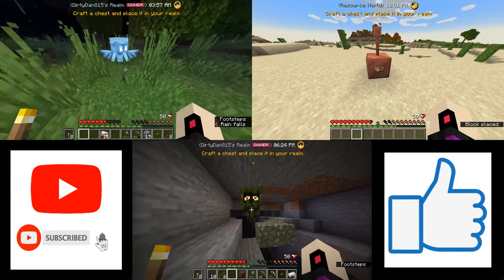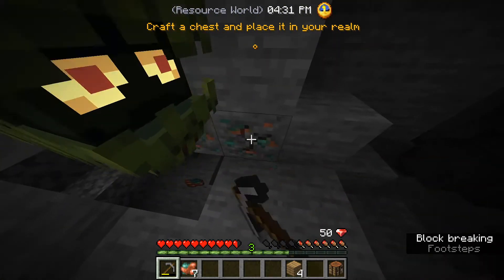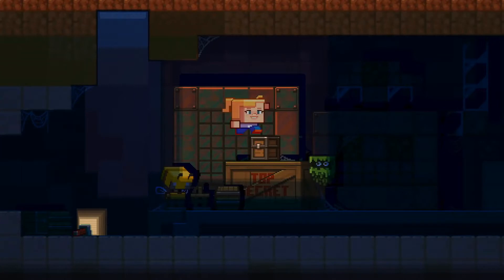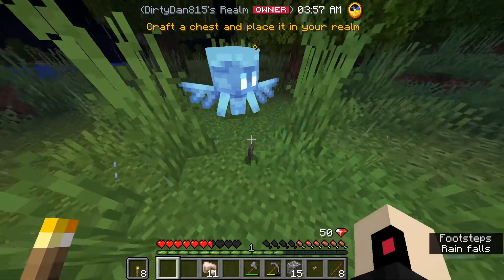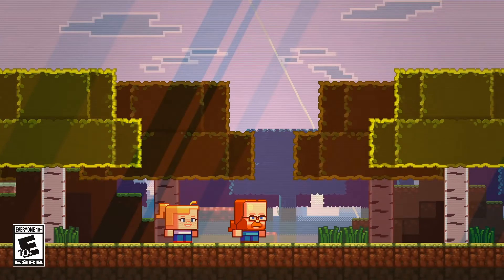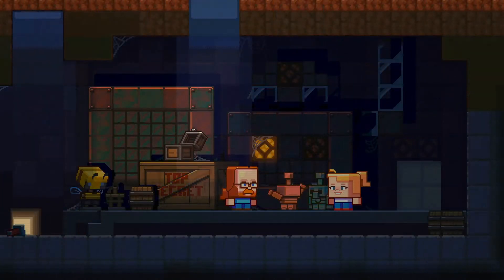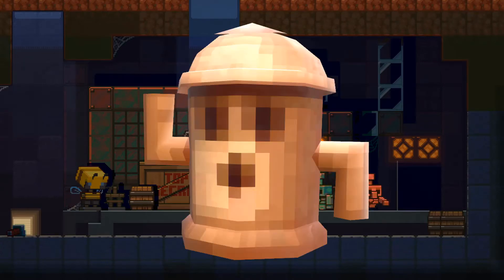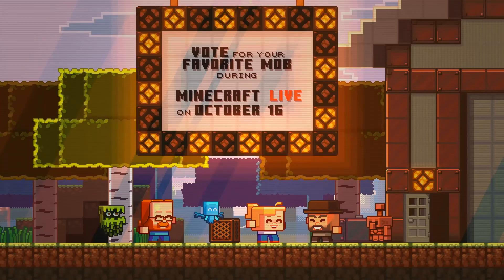Minecraft Mob Vote 2021: The Best Mob To Vote For In Minecraft!!!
I talk about the three new mobs that could be added to Minecraft during the Mincraft 2021 Mob Vote On October 16th. The three mobs are the Copper Golem,the Glare, and the Allay. I go over each individual mob and explain by the end which mob I believe would be the most resourceful and useful in Minecraft. This Minecraft is up to YOU and is between the Glare,Allay, and Copper Golem so choose and use your votes in this upcoming Minecraft Live stream!!
But anyways,
If you enjoyed this video make sure to like and share the video and subscribe to my channel as well as hit the bell so you can see new upcoming videos as well as other content I might be posting!